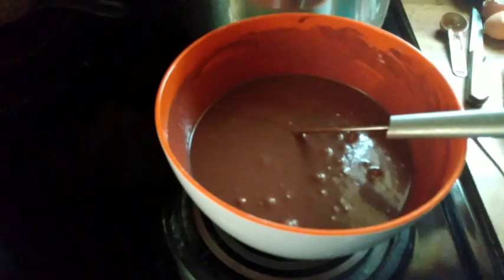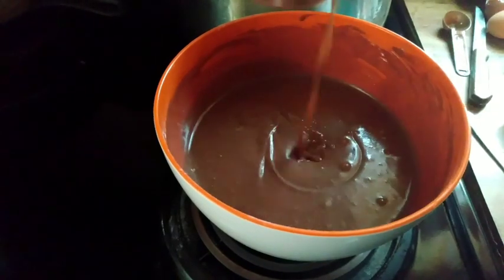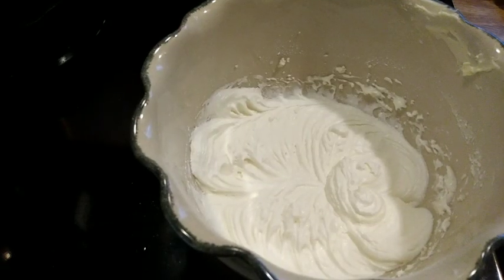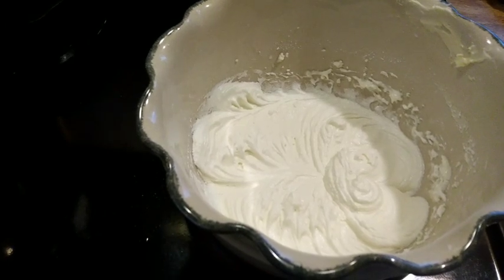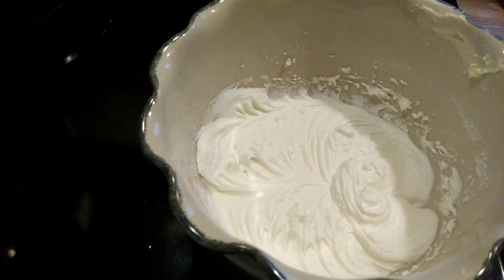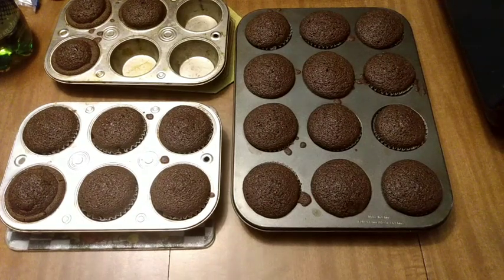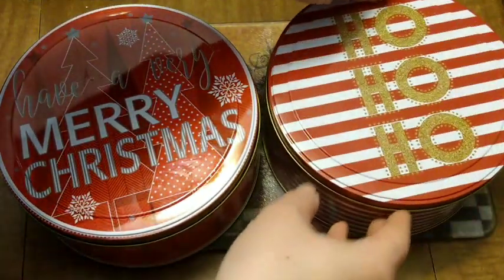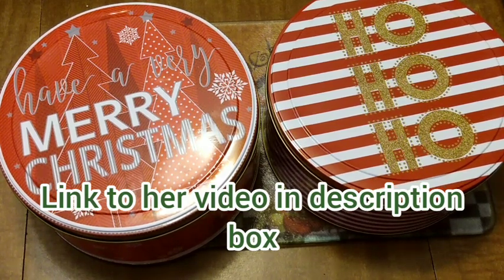I Made Them! @KatInTheNorth Cupcakes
Her Video with Recipe @KatInTheNorth